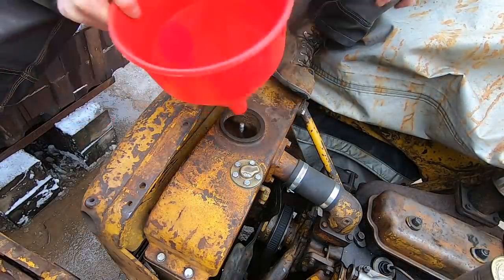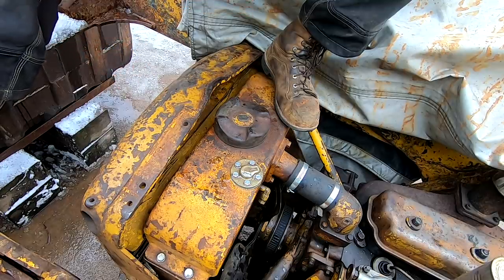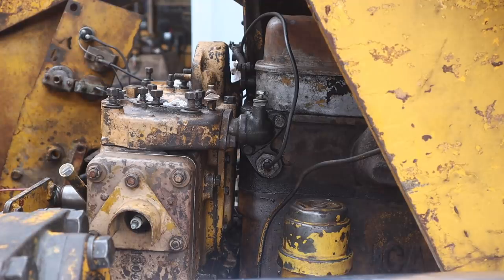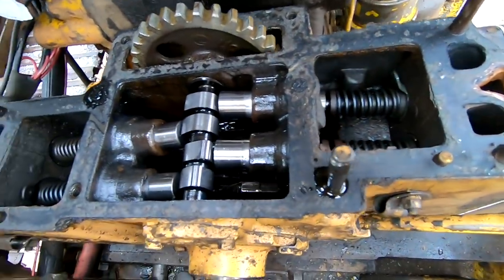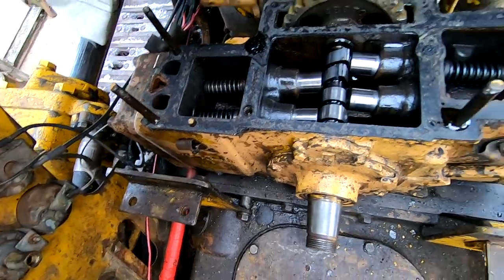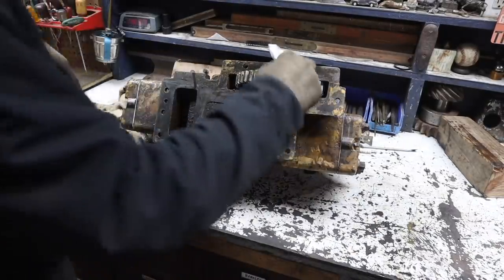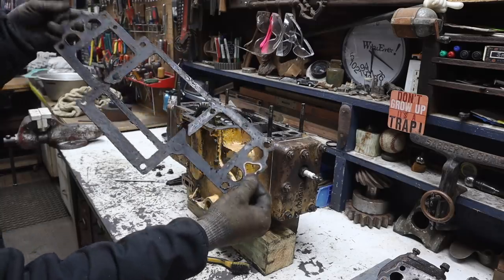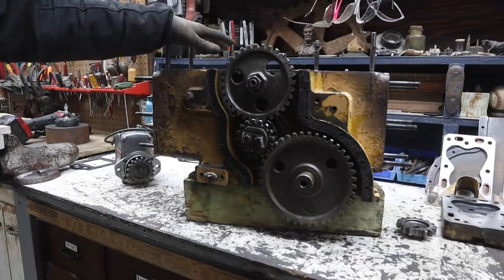I REMOVED the Pony Motor!!! ~ Part 15 ~ 1950s Caterpillar TraxCavator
So after finding out what happened when I tried to start this old Caterpillar, Broken Magneto Gear, it's time to tear into the pony motor and see what caused it to break!

We are going MUCH further into it than I planned, but once it's finished, we can be confident it will be ready for another 50 years!

In this video we will:
0:00 - Recap
1:36 - It SNOWED!!
3:00 - Filling the Cooling System
6:07 - The Engines SHARE Coolant
7:12 - Removing the TOP of the Pony Motor
11:55 - Removing the ENTIRE Pony Motor
13:15 - Found the Broken MAGNETO Tooth
13:32 - Lifting Out the Pony Motor
14:58 - Cleaning Up the Pony Motor's Engine Bay
18:29 - Looking at Where the Pony Motor Goes
20:21 - Draining the Pony Motor's Oil
24:18 - Taking a look at the Pony Motor
26:02 - Figuring out What Caused the Pony Motor's Problem
31:52 - Completely DISASSEMBLING the Pony Motor
40:12 - The PROBLEM!
42:18 - FULLY DISASSEMBLED! Let's Talk about the PLAN!!

Would you be interest in owning an old track link or track pad from Old Red? I am planning to offer them as memorabilia in order to help raise some funds to put toward some of the MAJOR things this old CAT tractor needs.

If you'd be interested in helping out and / or Owning a piece of "Old Red", please leave me a comment letting me know, or send me an email at , I truly appreciate it!

Throughout this project we'll pay tribute to it's previous owner Red & those before him that truly knew how to maintain and operate such a cool old machine like this!

I'll show you that OLD machines CAN be a LOT of work, EXTREMELY frustrating at times, but once running properly, an INCREDIBLE amount of fun!!

I recently discovered this 60+ year old Caterpillar TraxCavator at an old chicken farm, and the owners have honored me with the privilege of bringing it back to life, and then putting it BACK TO WORK!

Join me as I take you along on my journey through the many ups and downs of this project! I feel honored to be taking on this project, and I truly hope you enjoy the process and progress as we get this OLD CAT to ROAR once again

Please enjoy! I know I did!

If you have any suggestions, questions, or comments, please leave them below!

Thanks for stopping by, I truly appreciate your support!